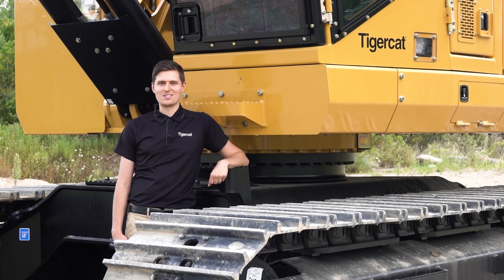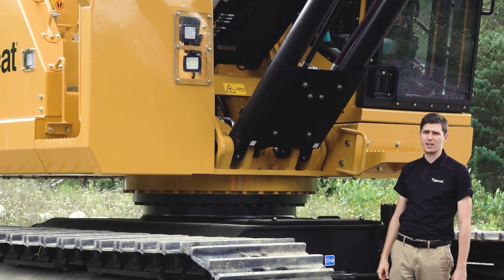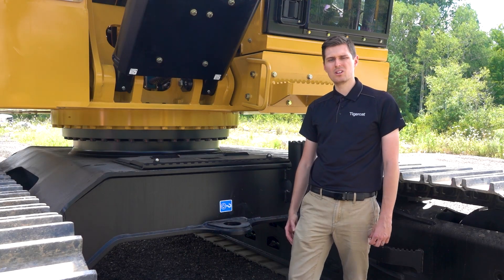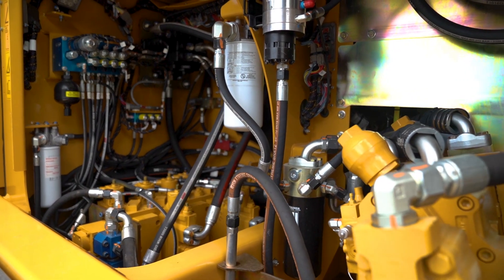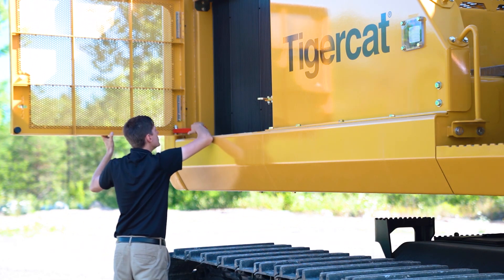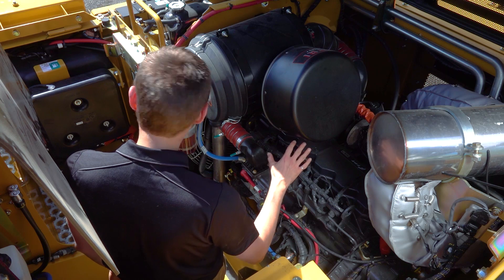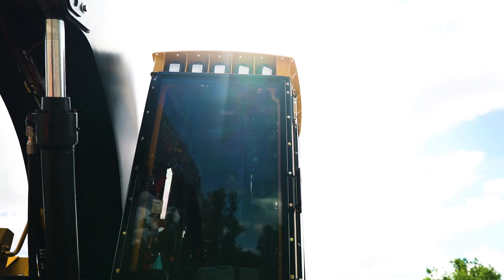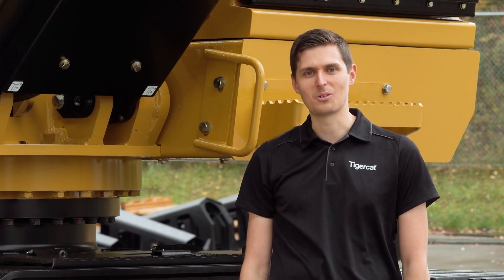Tigercat 850 Roadside Processor: Machine walk-around | Purpose built Forestry Processor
Tigercat design engineer, Aaron Wilkes takes us on a walk-around of the 850 processor. Learn about the key features that set the Tigercat 850 roadside processor apart from excavator conversions.